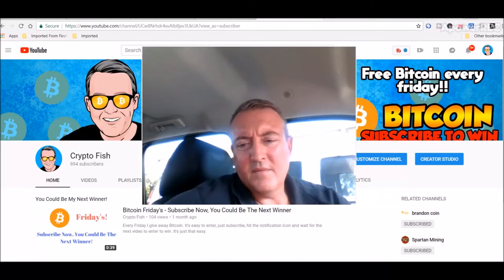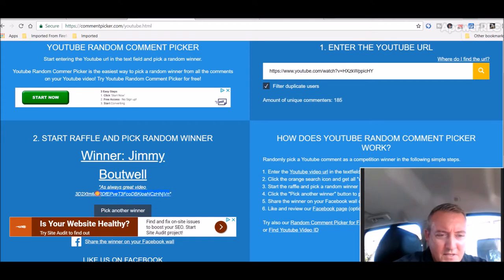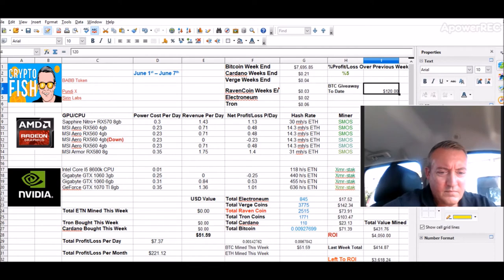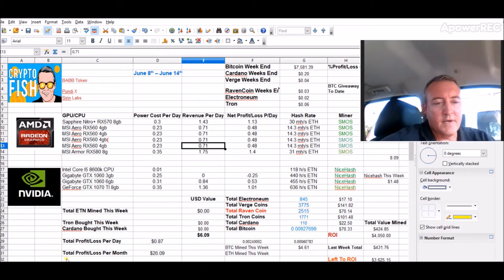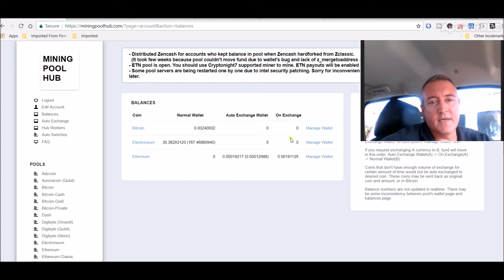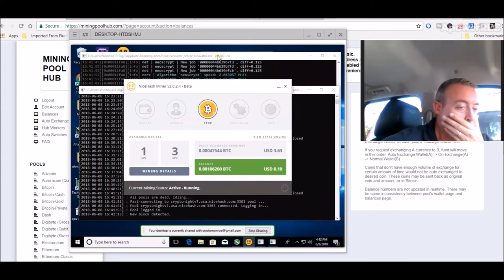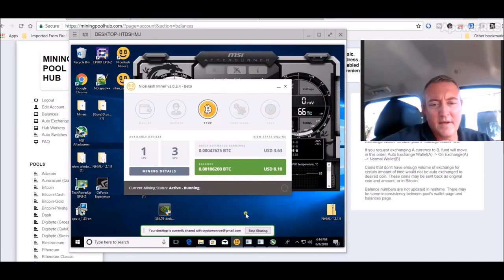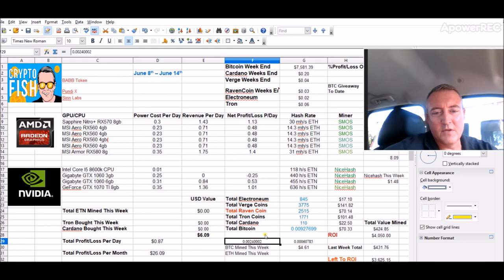Bitcoin Friday's Winner Announced and All GPU's - CPU Are Mining 6-8-2018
Congrats to the latest Bitcoin Friday's winner Jimmy Boutwell.  Also, I finally got all my gpu's working as well as my cpu.  Should be doing over $10 a day now.

Bitcoin Friday's Winner Announced and All GPU's - CPU Are Mining, rx560 mining rig build, diy mining rig, rx 570, ethereum mining rig, amd rig, nvidia rig